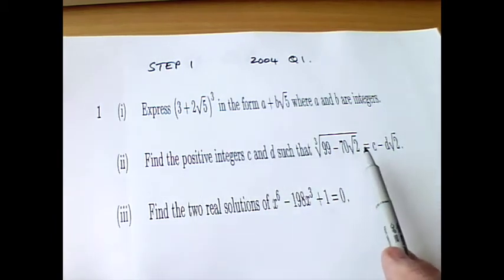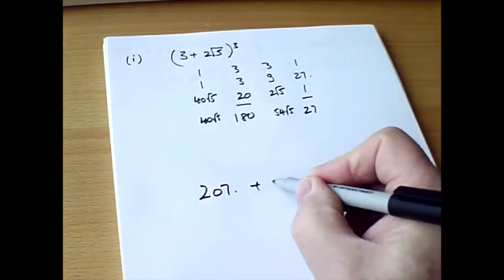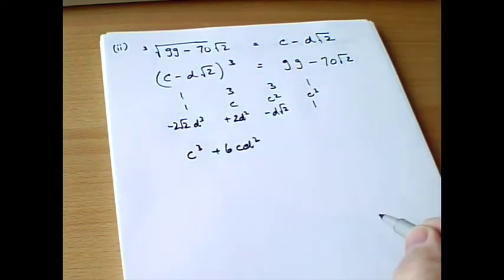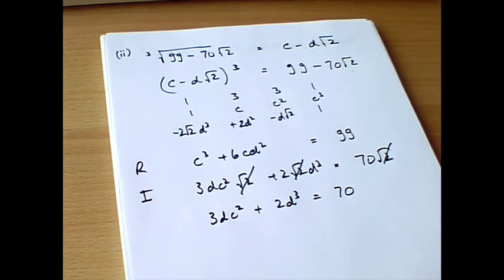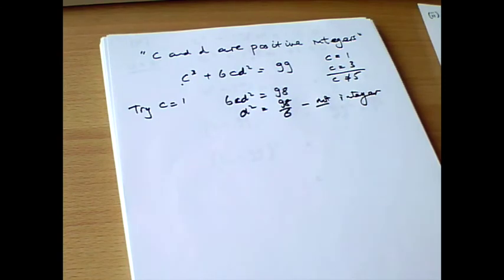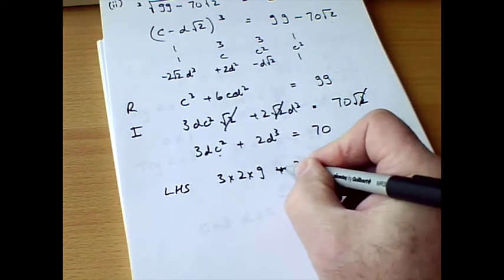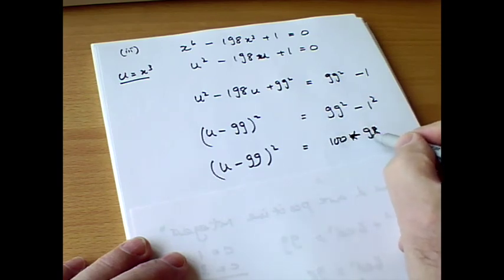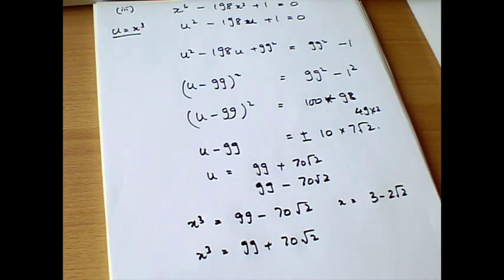Step 1 2004 Q1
A worked solution of OCR STEP Paper 1 from 2004 Q1.